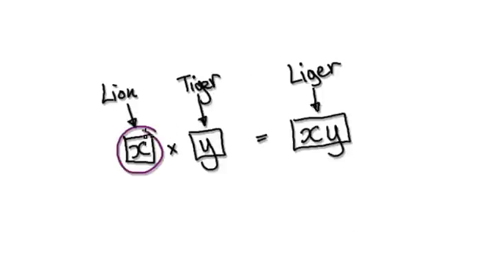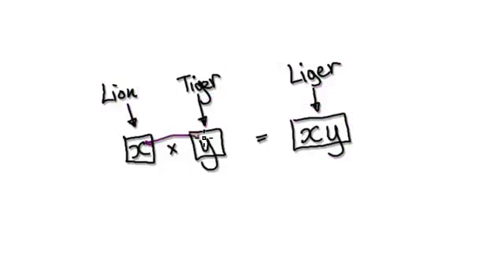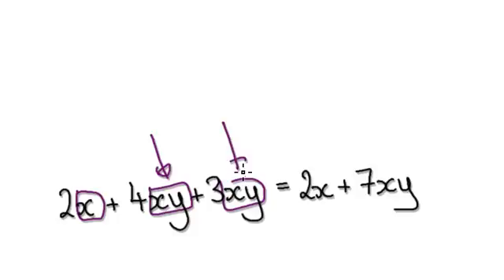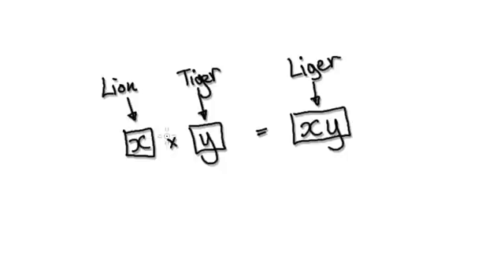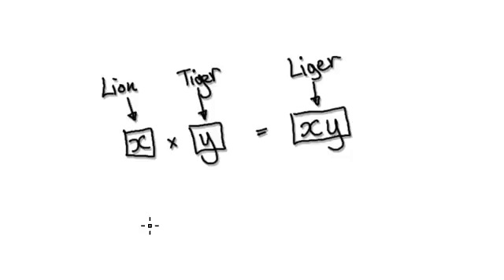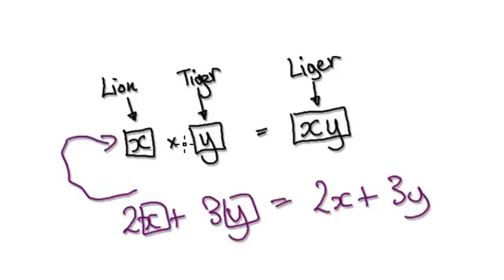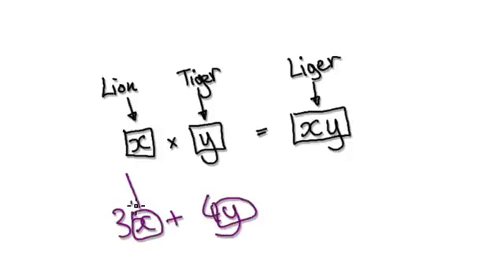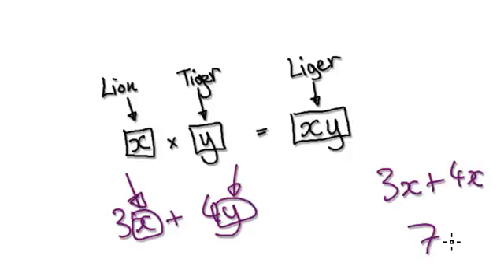9. How to teach maths: Simplification.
How to teach maths, simplification.